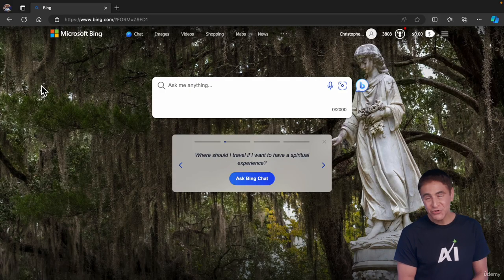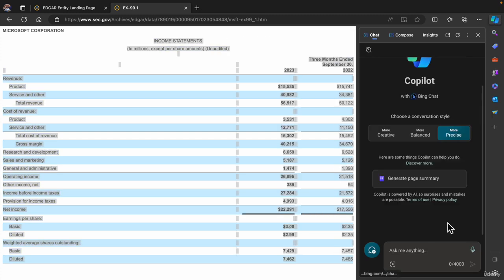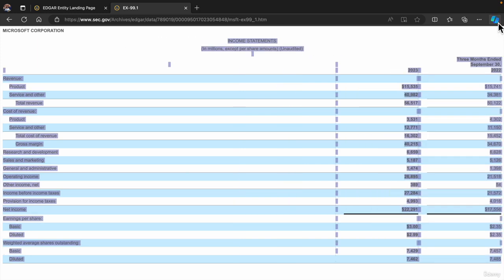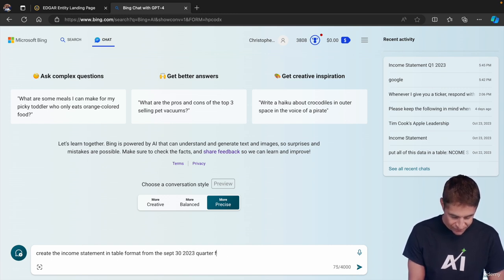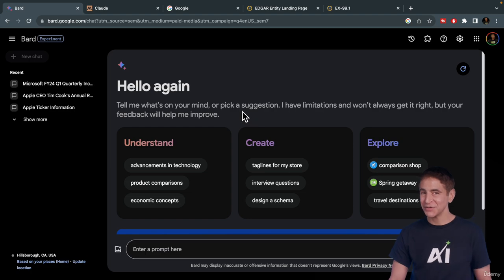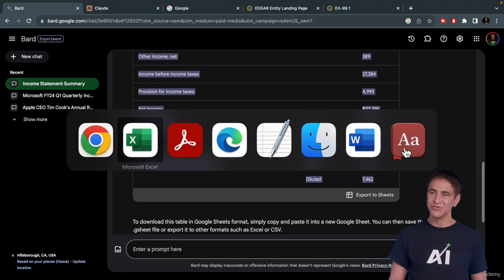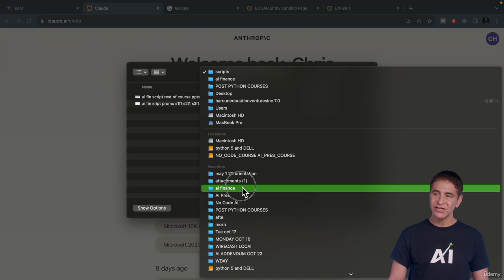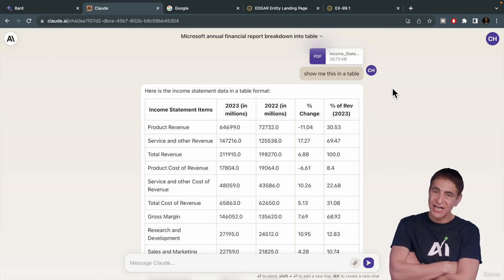How to Use Bing Chat, Bard & Claude to Get Financial Data to Import to Files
In this video, we dive into the world of AI-powered tools like Bing Chat, Google Bard, and Anthropic's Claude to streamline the process of gathering and importing financial data into your files. Whether you're a seasoned investor, a student, or someone new to managing finances, this tutorial will show you how to leverage these advanced AI chatbots to fetch up-to-date financial information and seamlessly integrate it into your spreadsheets or documents.